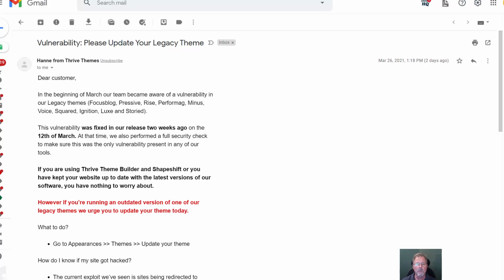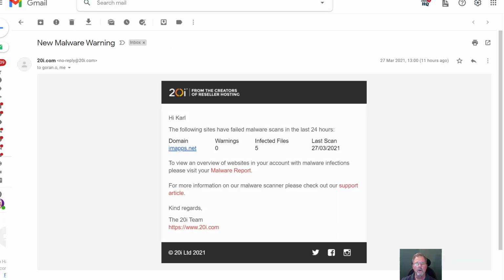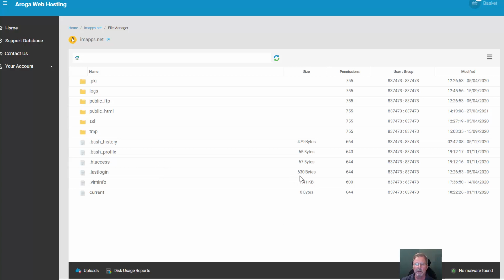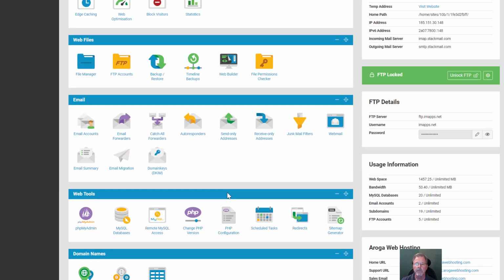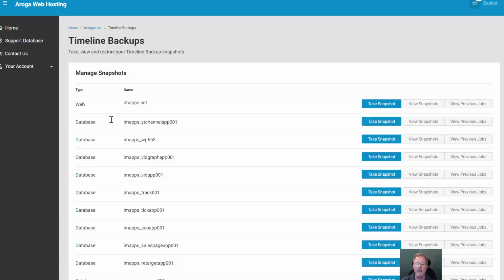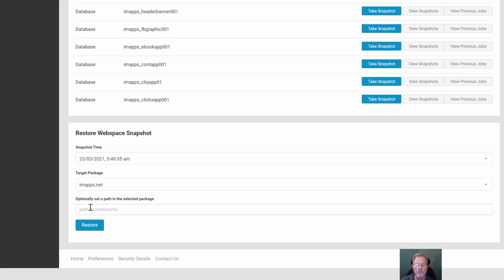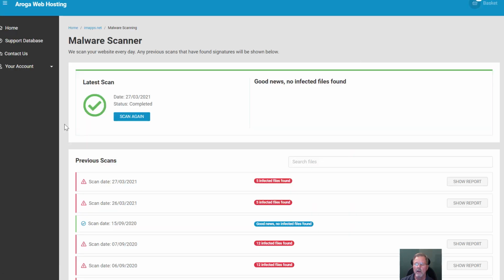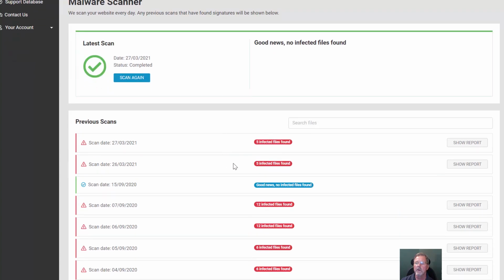How to recover your hacked WordPress site on IMBuyersClub hosting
This video tells the story of how I recovered a site hosted club hosting (powered by 20i.com).

Recently, ThriveThemes sent out a warning ...

"In the beginning of March our team became aware of a vulnerability in our Legacy themes (Focusblog, Pressive, Rise, Performag, Minus, Voice, Squared, Ignition, Luxe and Storied)."

and continued ...

"How do I know if my site got hacked?
The current exploit we’ve seen is sites being redirected to another URL.
What to do if my site got hacked?
Reach out to your hosting providers to rollback to a backup from minimum two days ago.
Immediately update the Legacy themes to the latest version."

This is what experts call "WordPress Redirect Hack" or "WordPress Malware Redirect Hack".

It's not easy to recover a WordPress site that got infected by malware and there are several sites online offering to do it towards payment (starting from "just" $89.99/hour (WPHackedHelp.com).

When your WordPress site is hosted on IMBuyersClub membership hosting, it's however, easy. You just have to be aware and react fast enough.

The video demonstrates the two tools included in all Club hosting packages:

Timeline Backup

and

Malware Scan

Those are tools that you normally have to pay extra for with most hosting providers but included for free in the packages (powered by 20i.com).

The hosting packages included in the Club membership are, by themself, worth almost the same as the membership fee.

I saved 138€/month moving all my sites to the Club hosting. How much will you save?